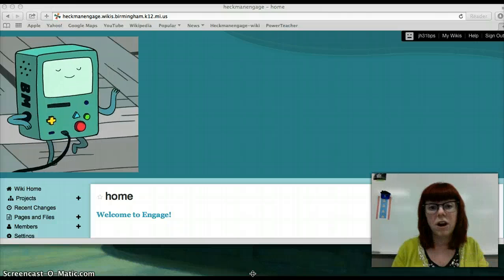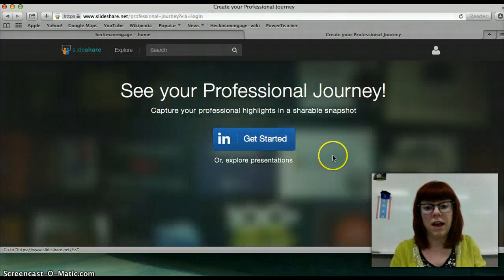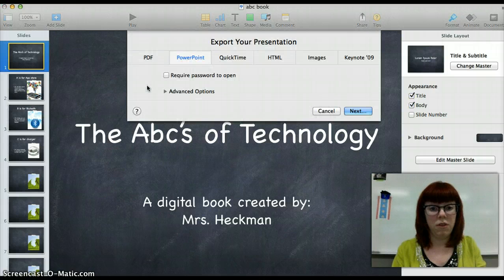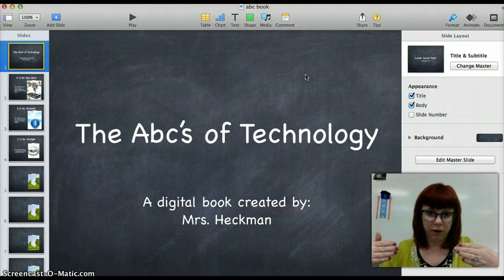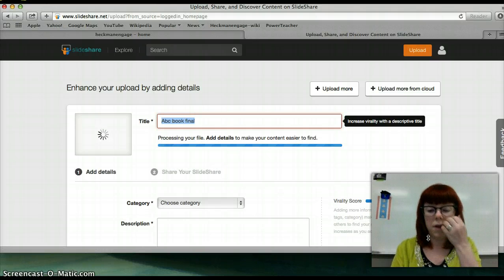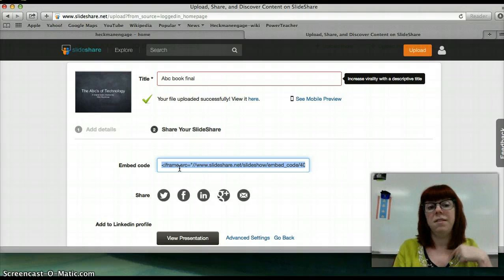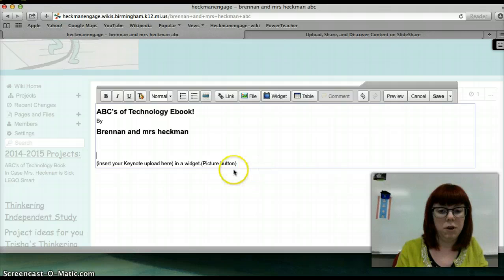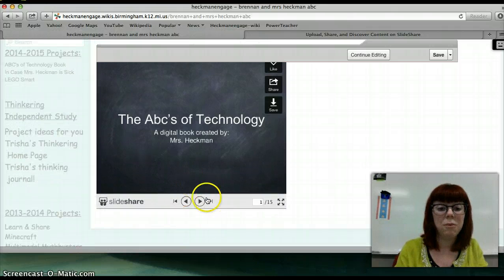embed keynote into wiki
this will show my engage classes how to export and embed their keynotes into their wiki